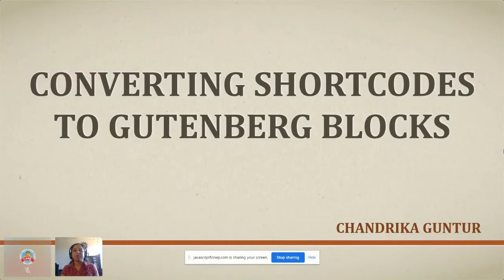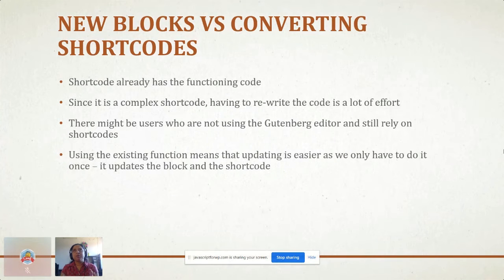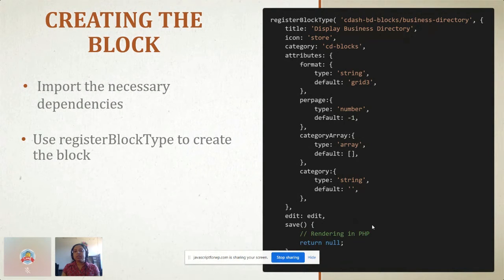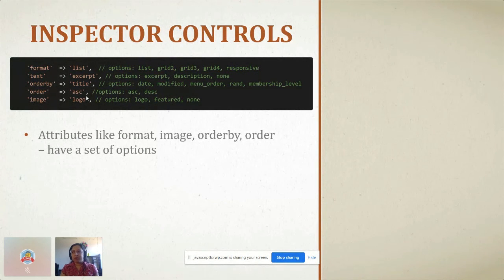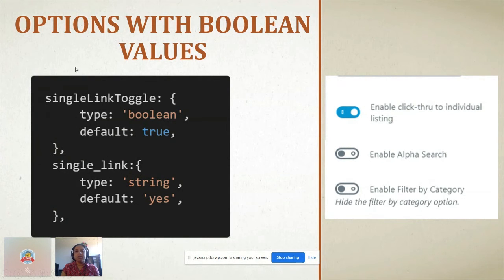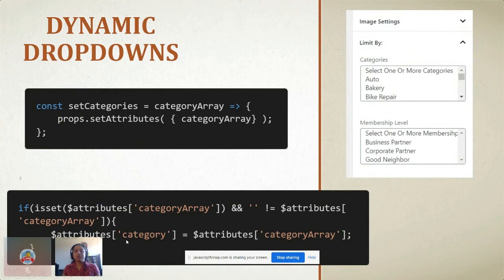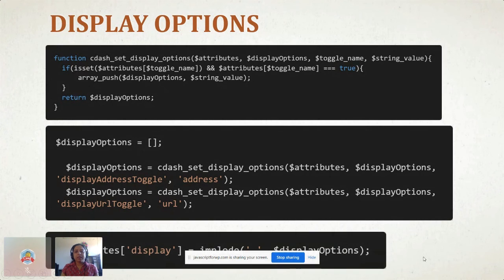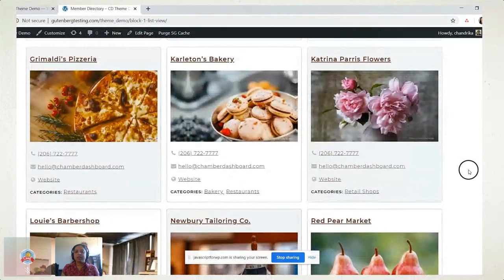Converting Shortcodes to Gutenberg Blocks with Chandrika Guntur